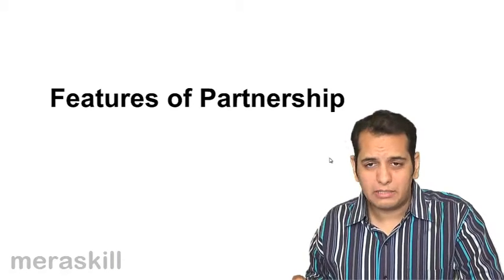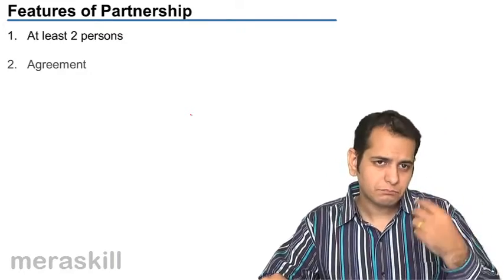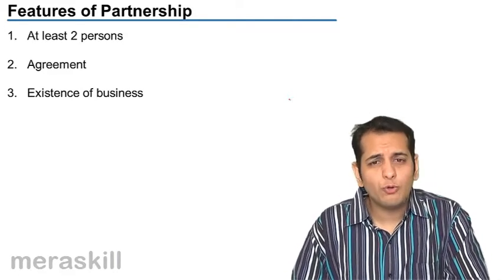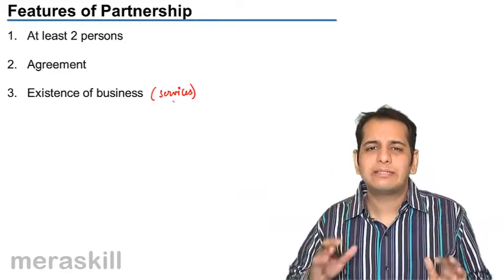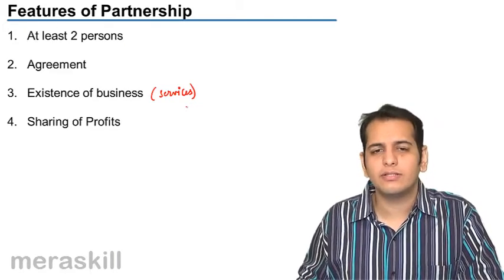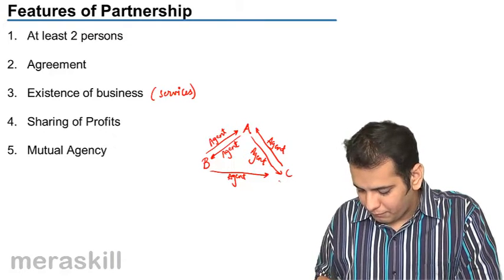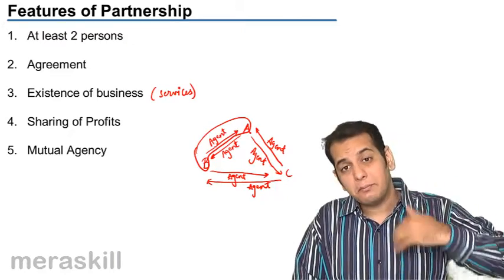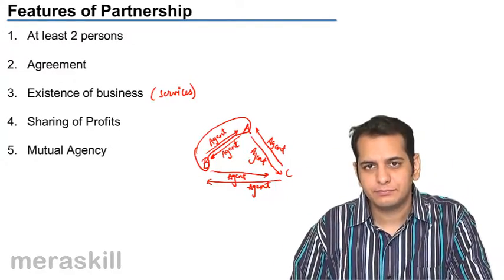What are Features of Partnership | General Nature of Partnership | CA CPT | CS & CMA Foundation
What are Features of Partnership, Learn General Nature of Partnership, What is Partnership, Partnership vs. Other Organisation, What is the Nature of Partnership .For Details

photo
MeraSkill